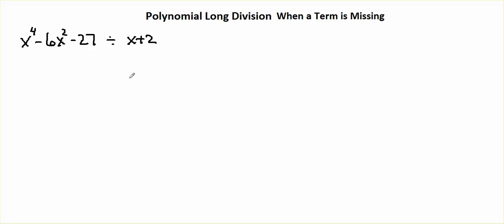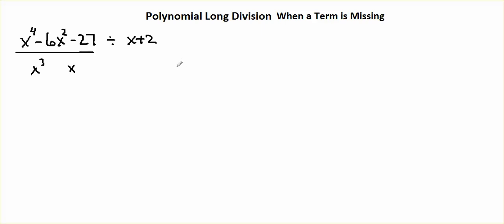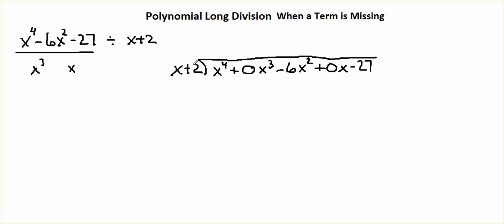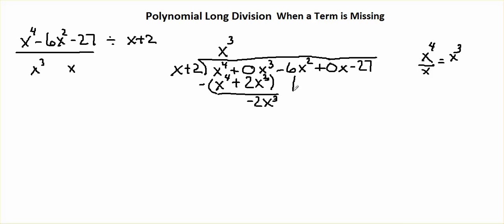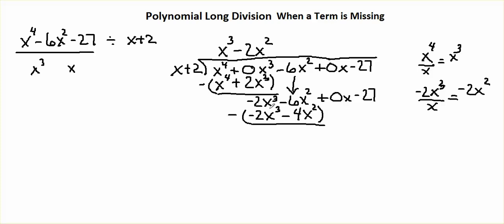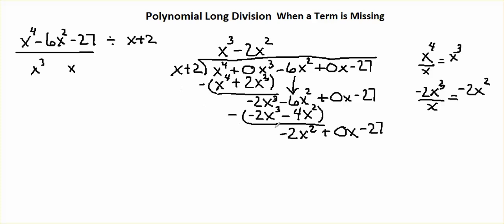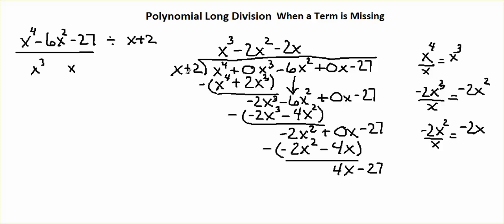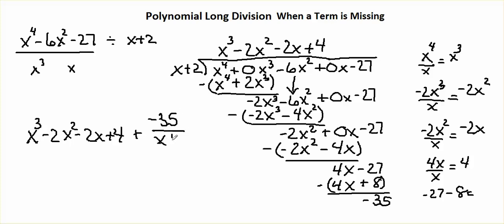Chapter 5-4A video 3: Polynomial Long Division When a Term is Missing